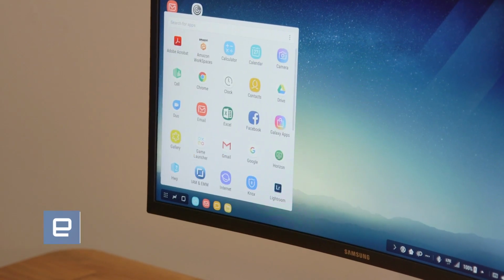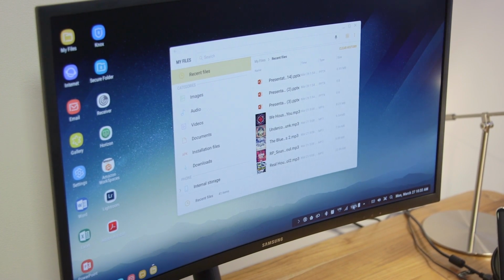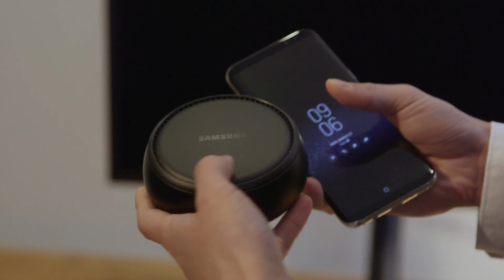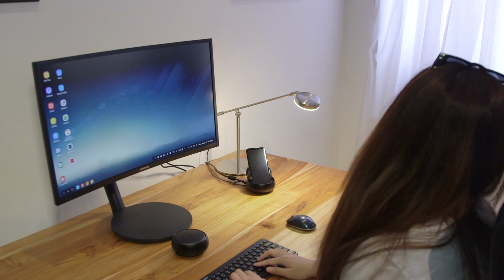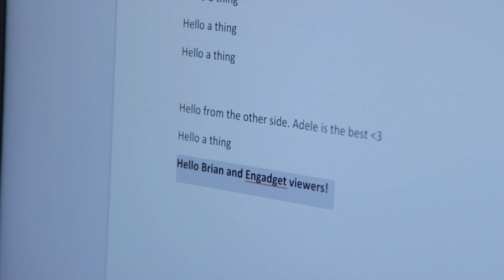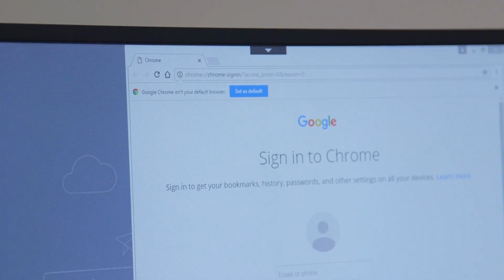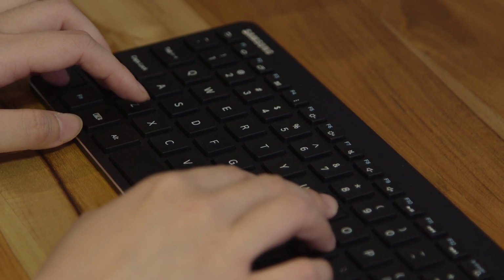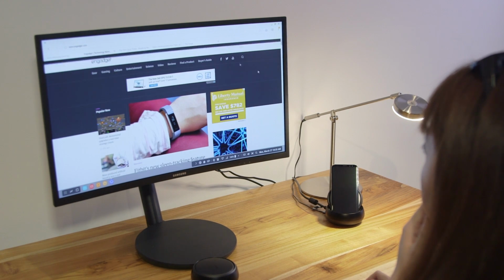Samsung DeX Desktop Experience | Hands-On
The road to the perfect phone-desktop hybrid is littered with the carcasses of ambitious failures -- just look at Microsoft's Lumia 950 and Motorola's Atrix. Still, that isn't stopping Samsung from giving it a go with a new dock for the Galaxy S8 called Dex. Since the S8 packs a top-of-the-line Snapdragon 835 chip that was designed with VR in mind, the idea here is that the phone can do double duty as a desktop machine. I tried out the accessory with an S8 plugged in and was particularly impressed with the way Samsung has customized Android for bigger screens.

All told, the Dex has two USB ports, an HDMI slot, an Ethernet jack and a USB-C socket for power. With these connectors, you can hook your phone up to a display, wired keyboard and mouse for a complete desktop setup. You can also link accessories over Bluetooth, freeing up USB ports for external drives.